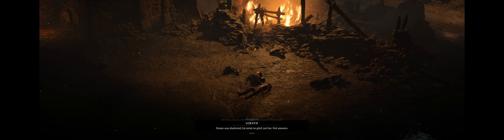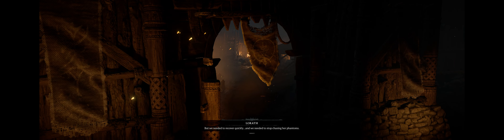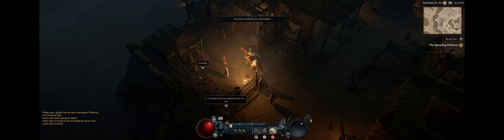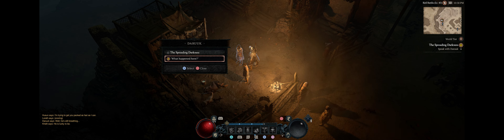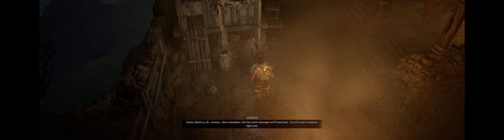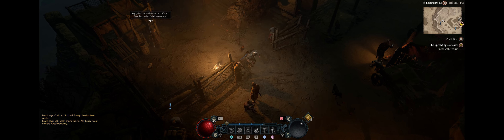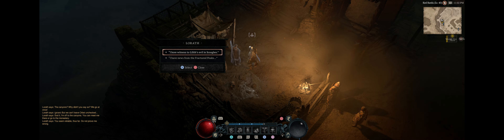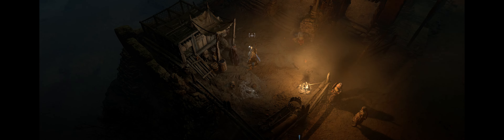DIABLO 4 Gameplay Part 120[4K 60FPS PC] Lvl 52 Tier2 The Spreading Darkness Barbarian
Diablo 4 Walkthrough Part 120 and until the last part will include the full Diablo 4 Gameplay on PC. This Diablo 4 Gameplay is recorded in 4K 60FPS on PC and will include the full game, all endings and all boss fights.